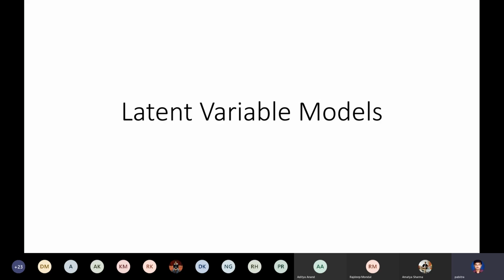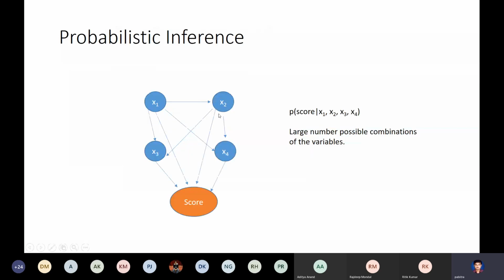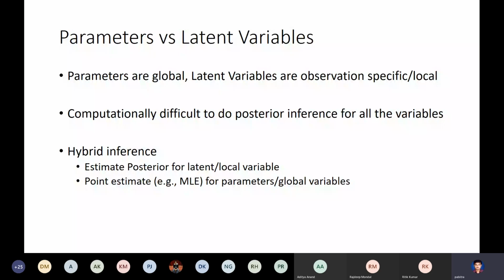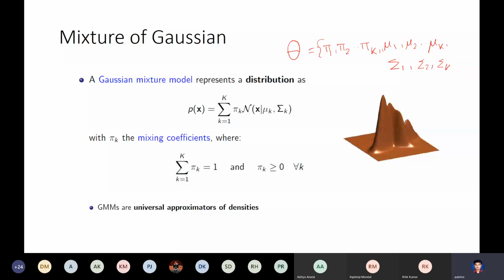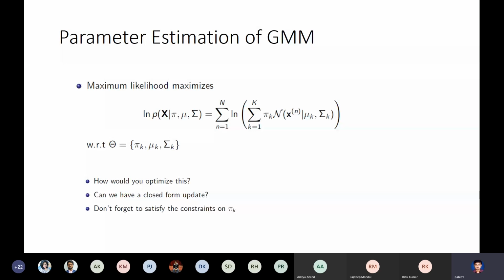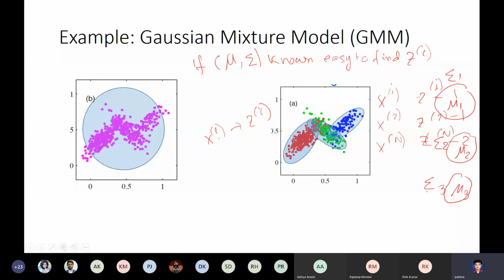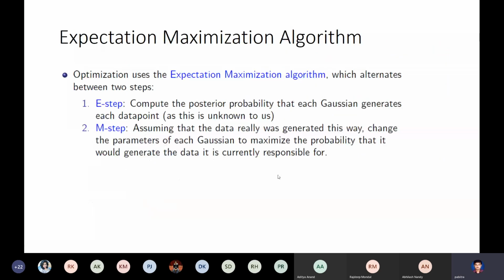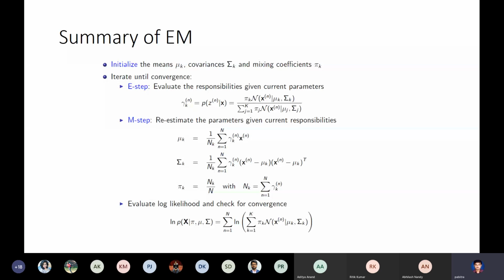Lecture7-Latent Variable Models